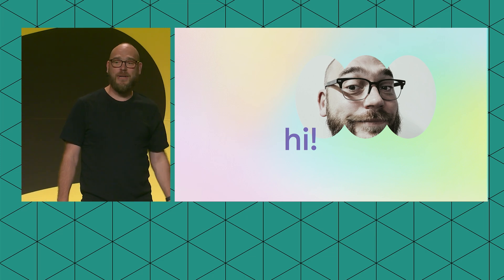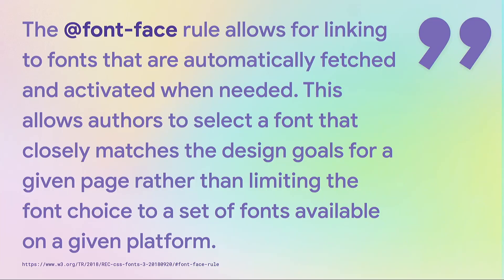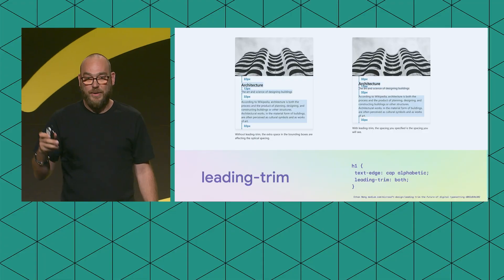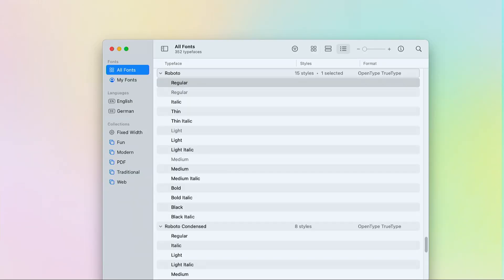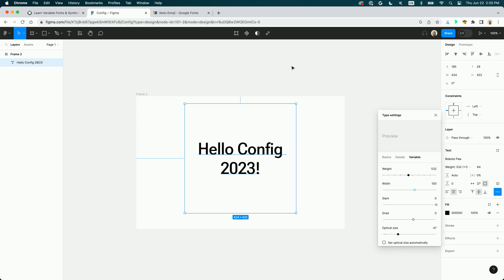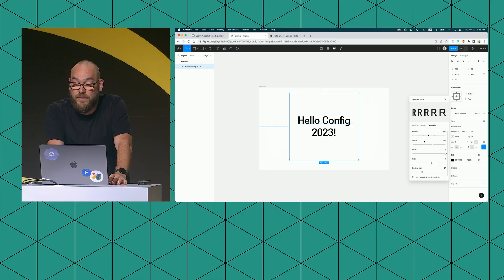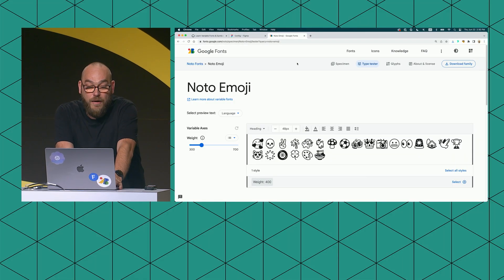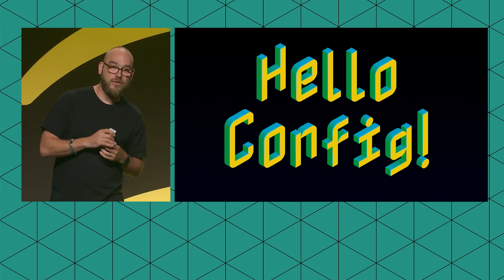Fonts are software now, and that's awesome - Tobias Kunisch (Config 2023)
Speaker:
Tobias Kunisch – Design Lead, Google Fonts, Google

There was a time in the early ages of the internet when web designers would embed little flash files into their website for each heading in their layout. They did this to be able to embed and use typefaces other than the few fonts that were considered “web safe”. Since then, a lot has changed on the internet. These days, designers and developers have many choices when selecting type for their projects. As one of the co-founders of Google Fonts, Tobias believes that open source fonts are an important way to provide access to typography for anyone designing and building things on the internet—especially in regions of the world that don’t use the Latin alphabet. This talk will cover how new technologies like variable fonts are changing type to be more like software—and will open up entirely new possibilities in digital spaces.

to view ASL version of this Config 2023 session.